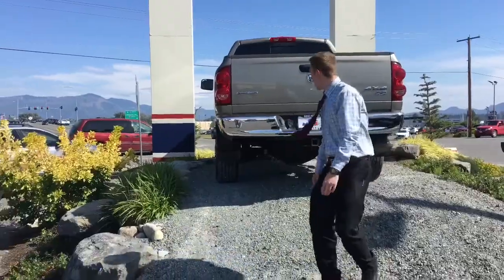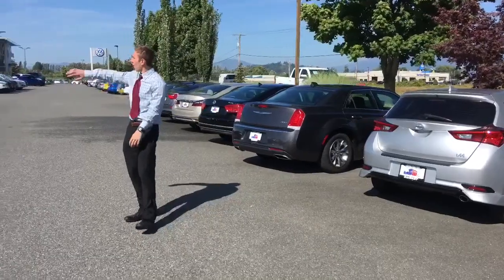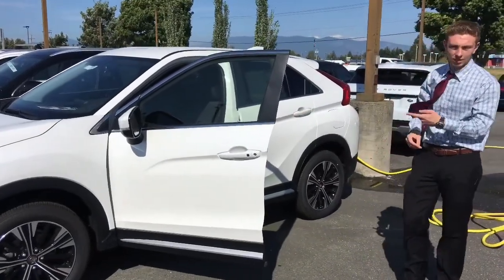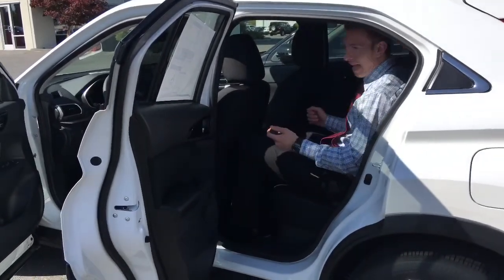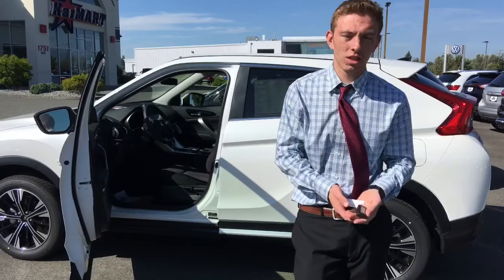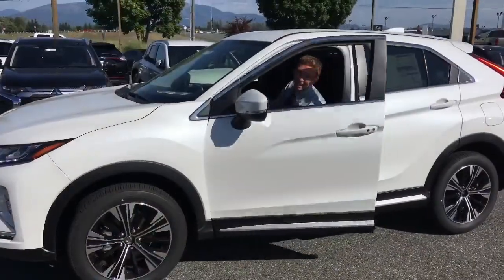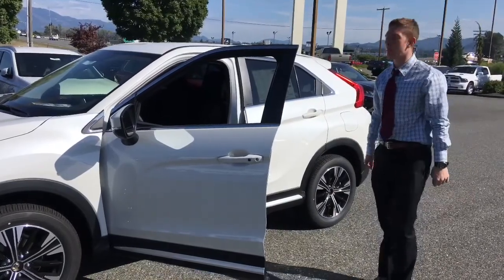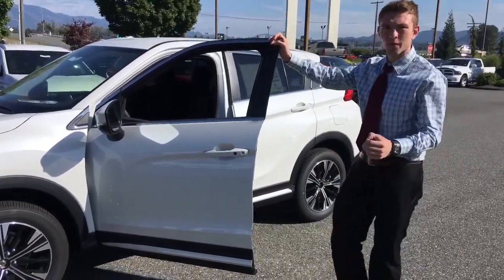Newest Car Salesman at KarMART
This video introduces you to KarMART and some of what it has to offer. We go in depth at the Mitsubishi Eclipse. Have a look.